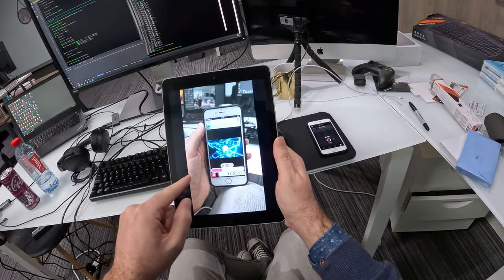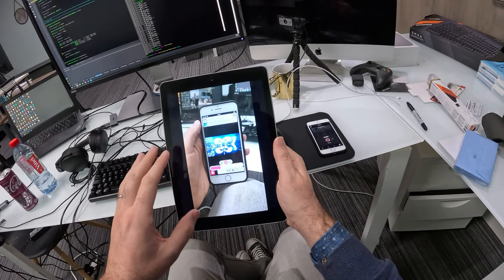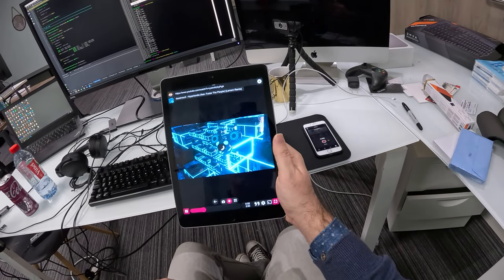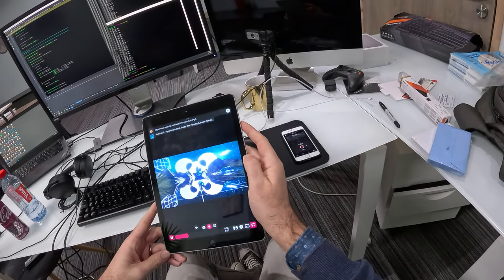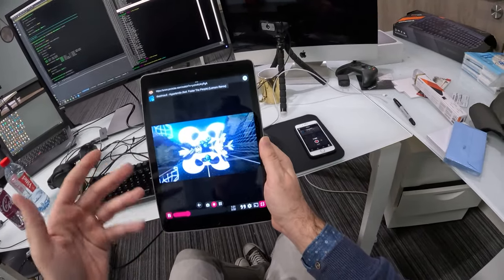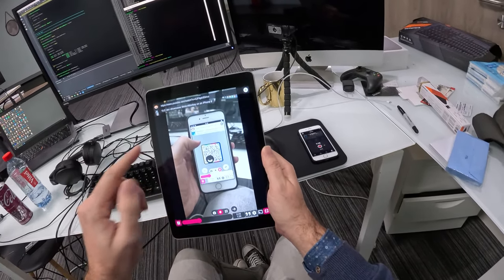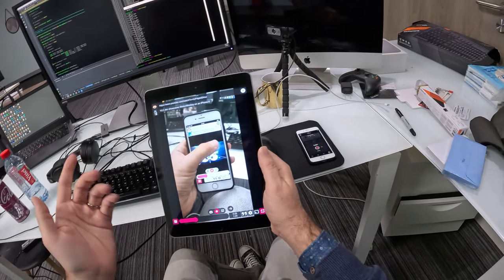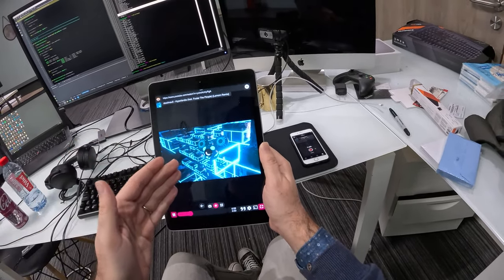Clicking a VideoTag on an iPhone screen from within a video stream 🙊